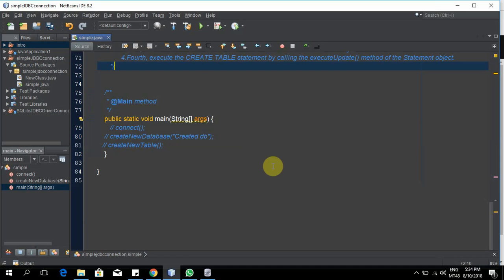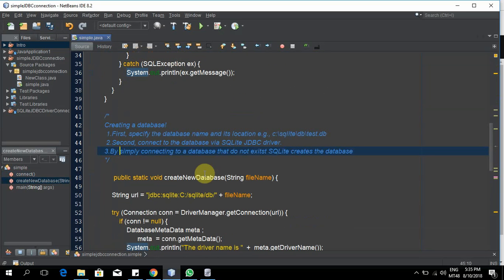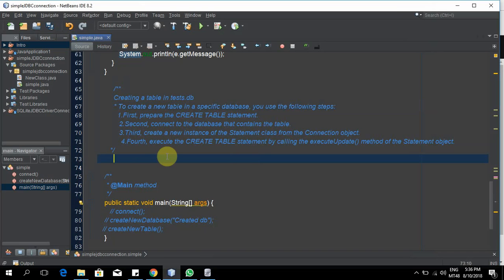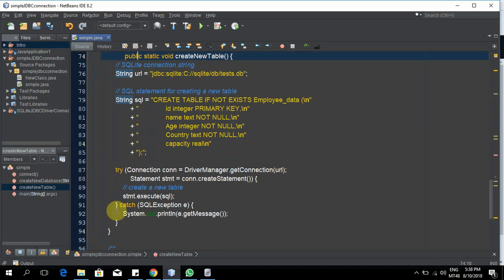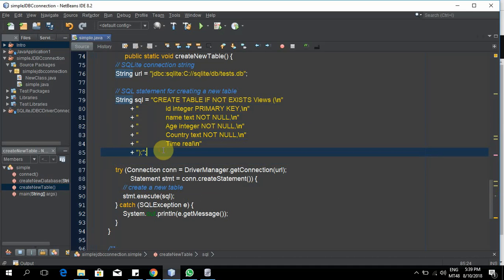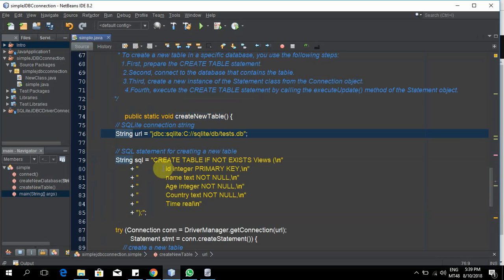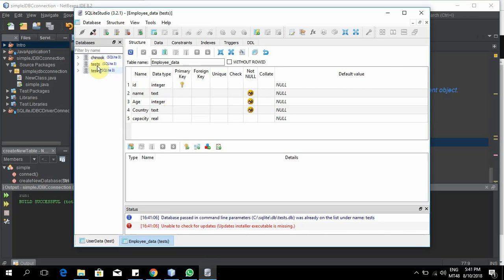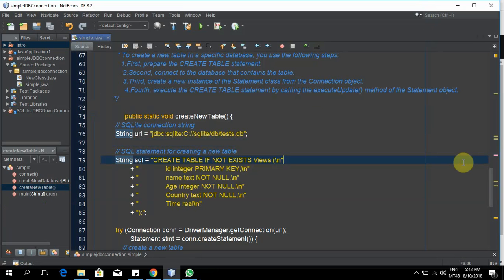Creating a Table inside SQLit Database in JAVA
Hello ,in this video We are creating a table into existing SQLite database using Java on netbeans. This is quit interesting...